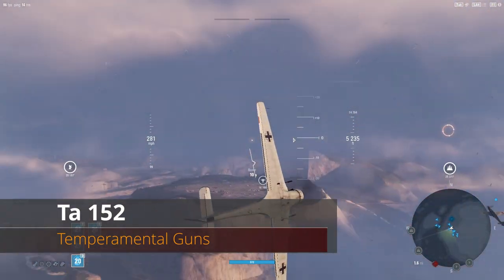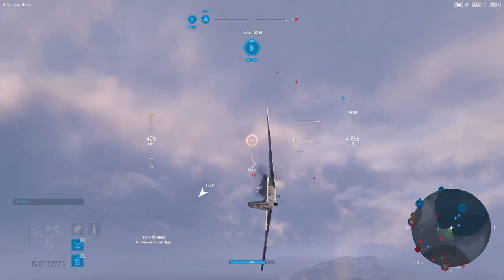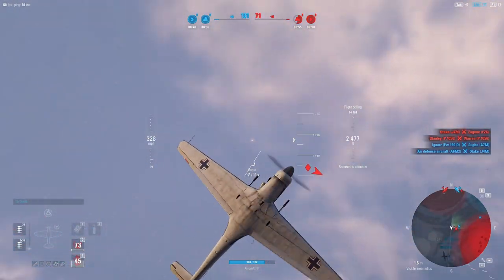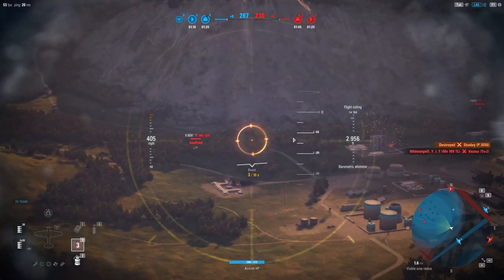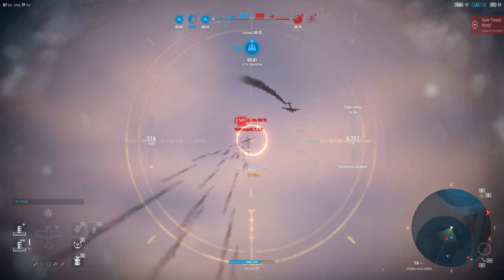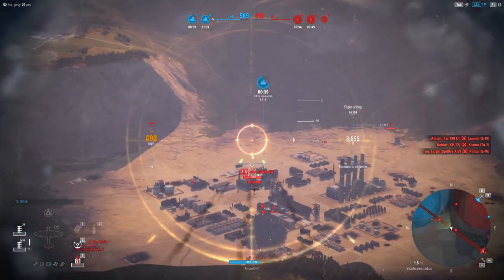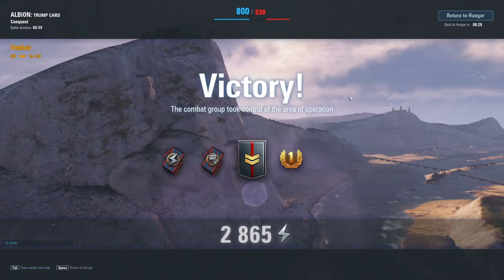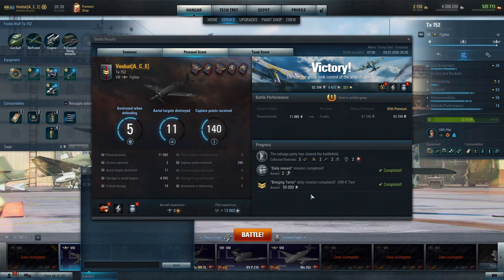World of Warplanes | Ta 152 | Temperamental Guns | Tier VIII | Fighter